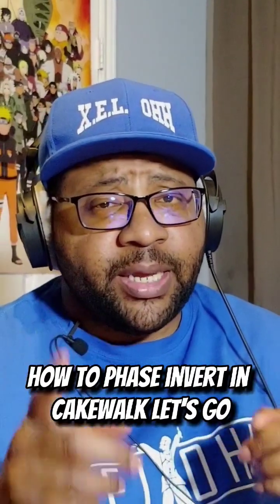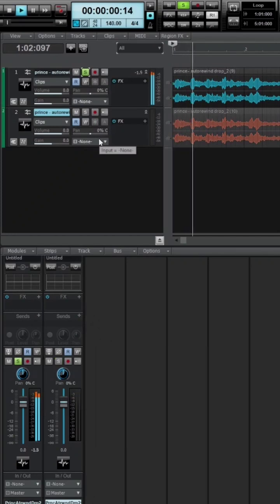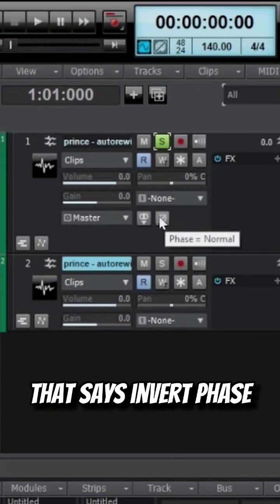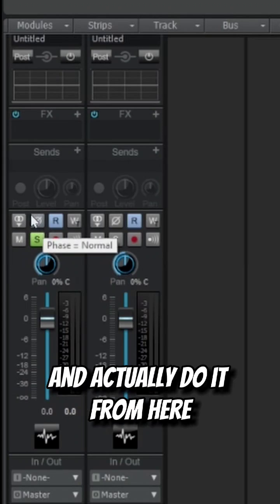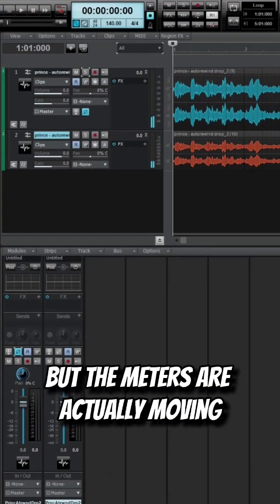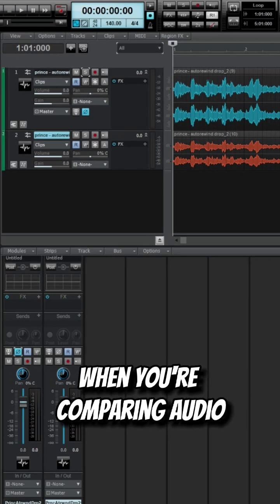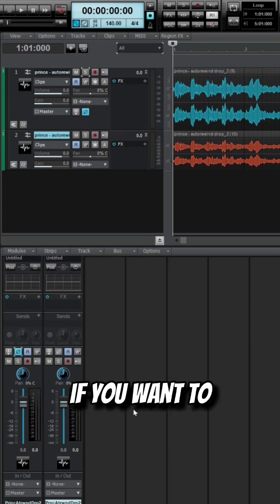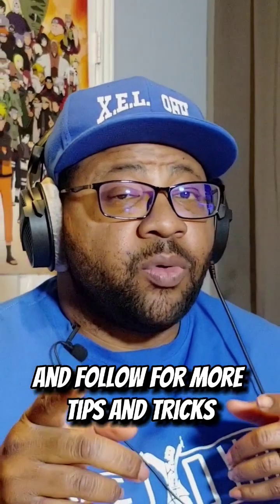How to use phase in Cakewalk